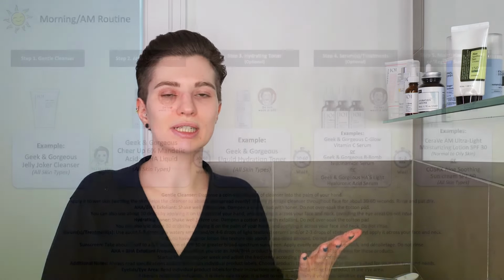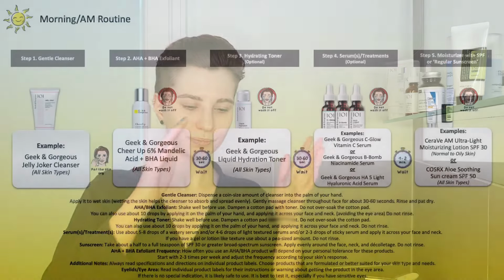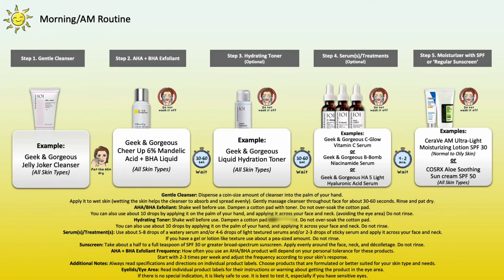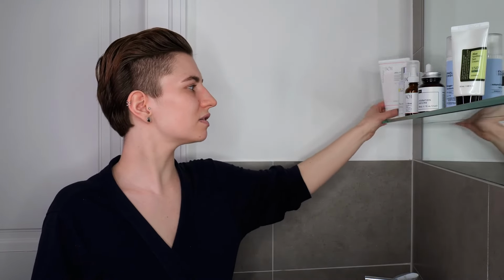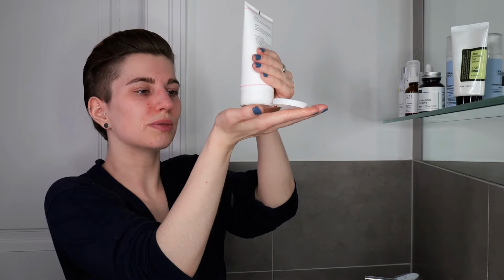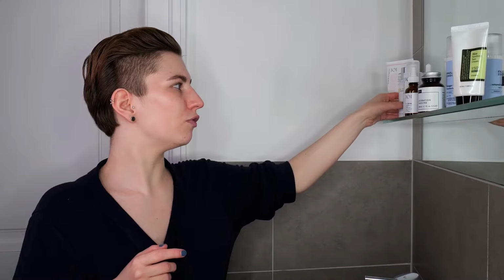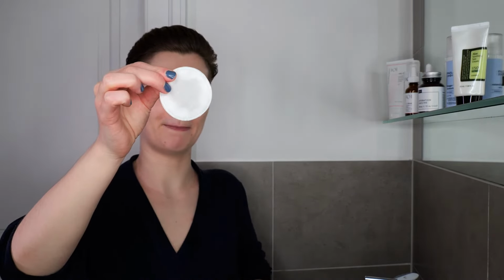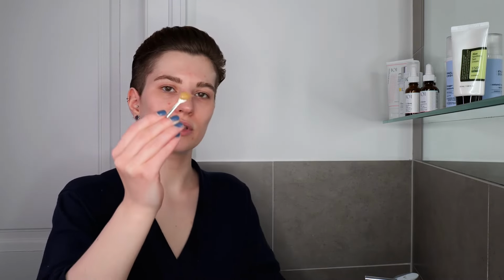How to use Geek & Gorgeous Cheer Up 6% Mandelic Acid + BHA Liquid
In this video, I will show you how to use Geek & Gorgeous Cheer Up 6% Mandelic Acid + BHA Liquid.

General Information: 00:00
Example Routines: 2:04
Step 1: Cleanser - Geek & Gorgeous Jelly Joker Cleanser: 9:46
Step 2: Exfoliant/Toner - Geek & Gorgeous Cheer Up 6% Mandelic Acid + BHA Liquid: 12:30
Step 3: Serum(s)/Treatments (Explained): 15:07
Step 4: Moisturizer - NIOD Hydration Vaccine: 15:23

Geek & Gorgeous – Jelly Joker Cleanser
Geek & Gorgeous – Cheer Up 6% Mandelic Acid + BHA Liquid
Geek & Gorgeous – C-Glow - 15% Vitamin C Serum
NIOD – Hydration Vaccine